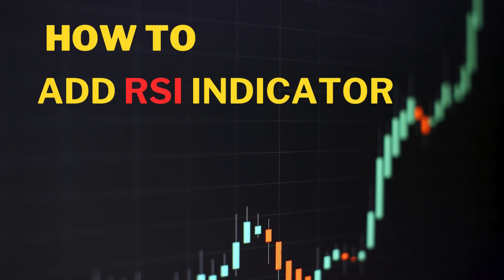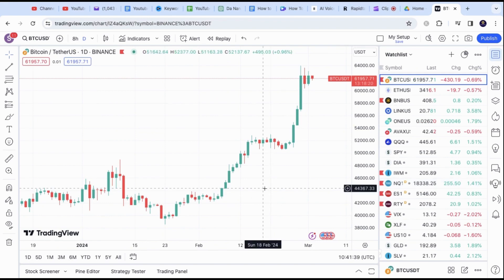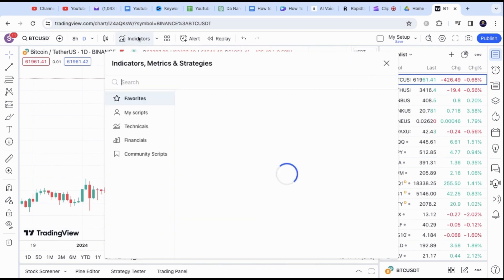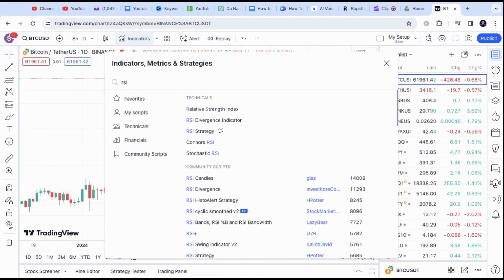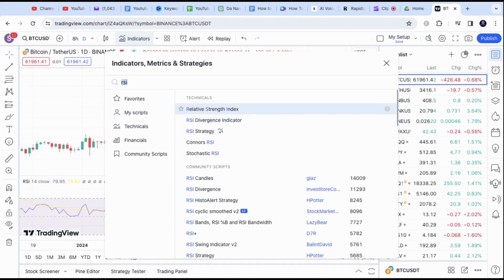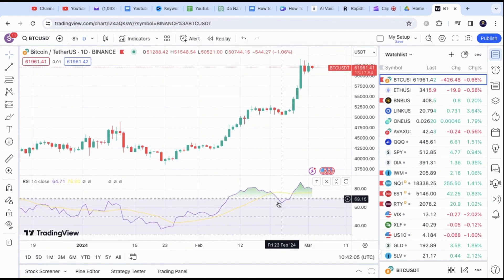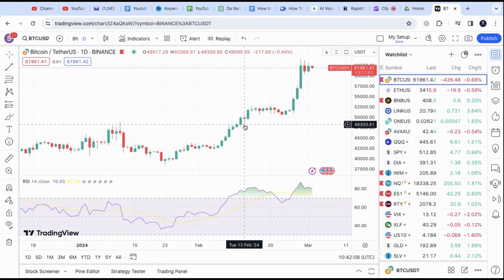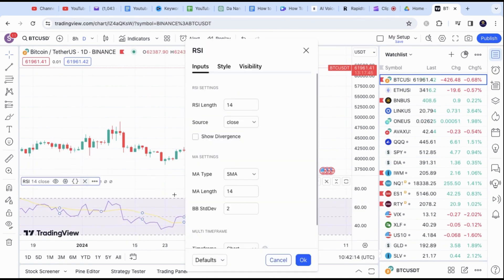How To Add RSI Indicator On Tradingview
In this video, I will show you how to add the RSI indicator on tradingview.

First, you need to login to your account. Then, you want to head to the top side and look for “Indicator”.

A search menu will pop up.

Type in “RSI”.

There will be many different options, but the official one is the Relative Strength Index. Click on it and the RSI will be added.

Now close the indicator menu.

The default settings on the RSI length is 14. You can tweak it by clicking on the settings icon here.

Feel free to change SMA or color settings if needed.

Once you are done, make sure to go to the top right corner on the “My Setup” area and toggle autosave on to save this setting.

This will prevent you from losing any new changes you made.